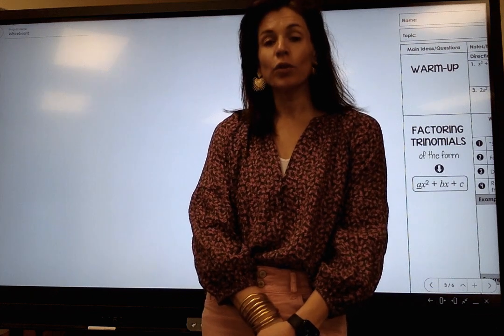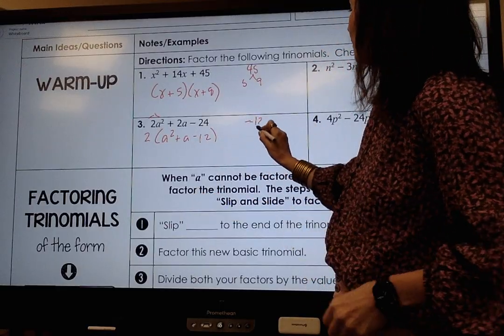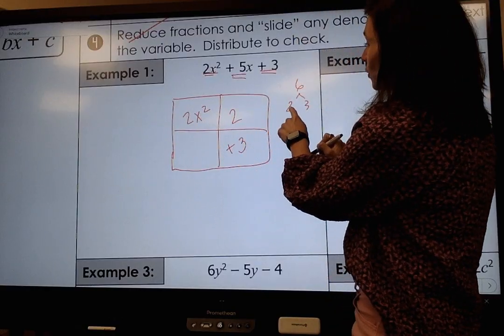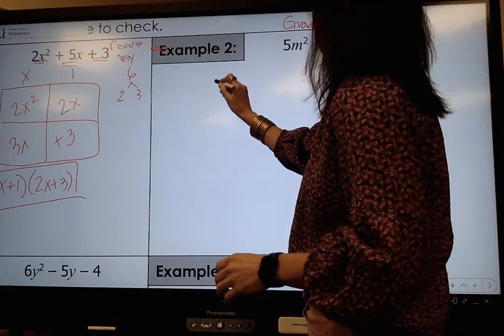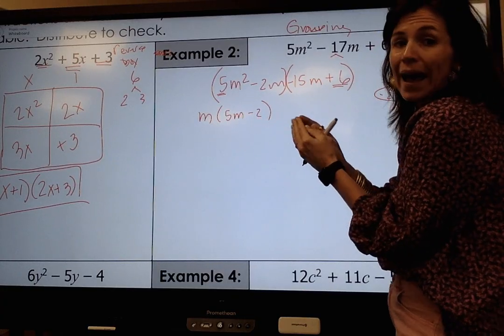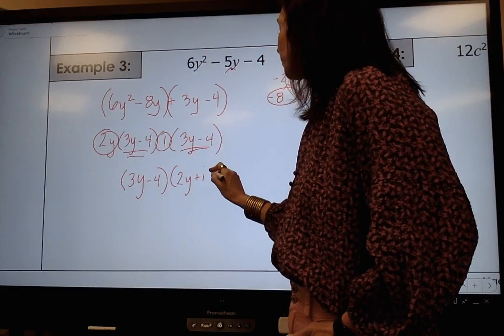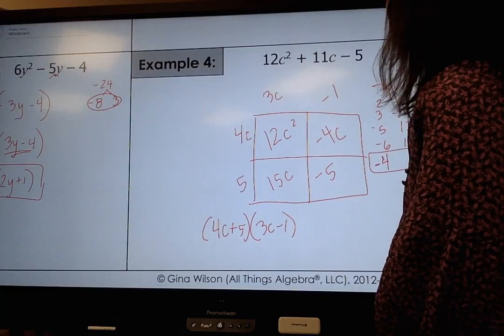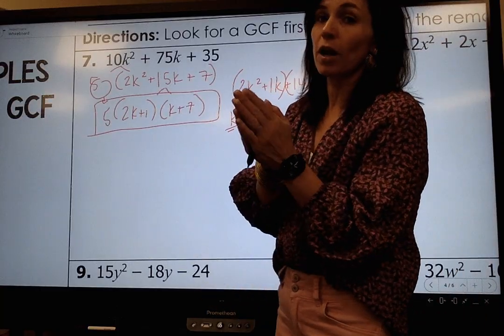Unit 7 factoring trinomials a1